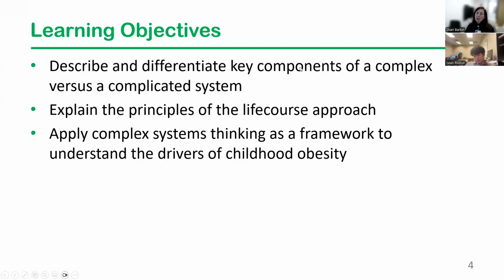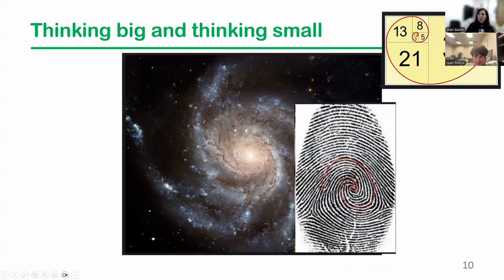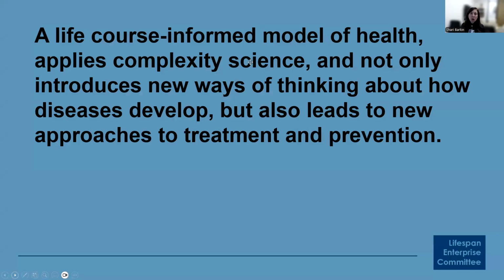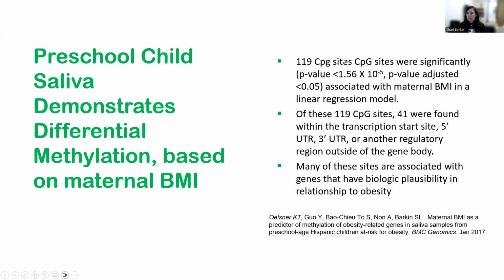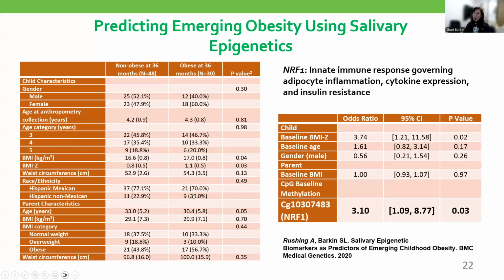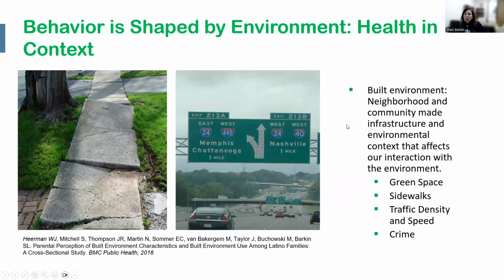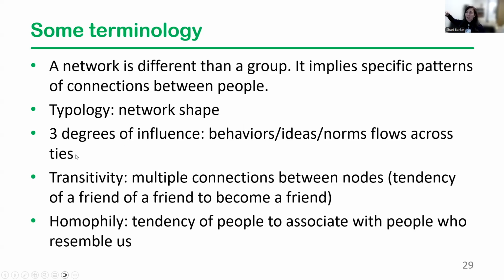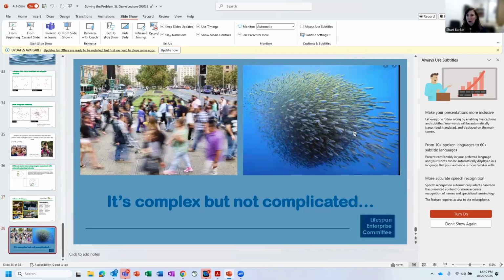Solving the Problem: Paradigms for Improving Children's Health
Join us as Dr. Shari explores systems science, agent-based modeling, and deeply phenotyped cohorts to better understand real-world child health trajectories. She highlights the importance of integrating biology, behavior, and environment, reflects on clinical urgency in managing severe pediatric obesity, and offers a balanced perspective on emerging GLP-1 medications in children, addressing potential benefits, risks, and long-term implications.

About Dr. Barkin: Dr Shari Barkin is the Pediatrician-in-Chief at Children’s Healthcare of Atlanta and Chair of Pediatrics at Emory University. An international expert in behavioral interventions, Dr. Barkin has spent over 25 years addressing health disparities and pediatric obesity through community-engaged research. Her groundbreaking work has led to nationally implemented programs for underserved families, challenging conventional wisdom to improve health outcomes through equity-focused science.

About EGDRC: diabetes.emory.edu